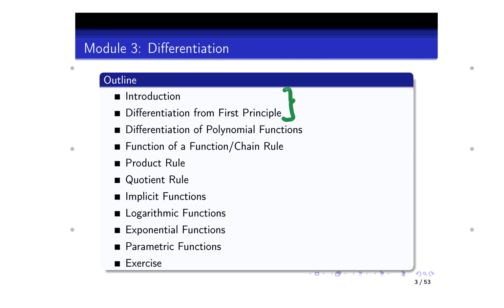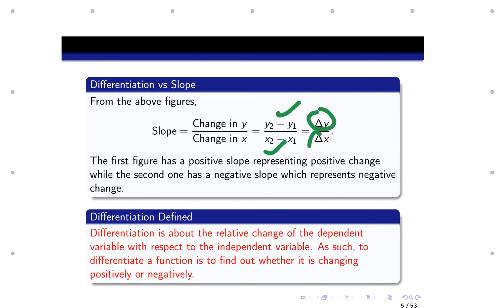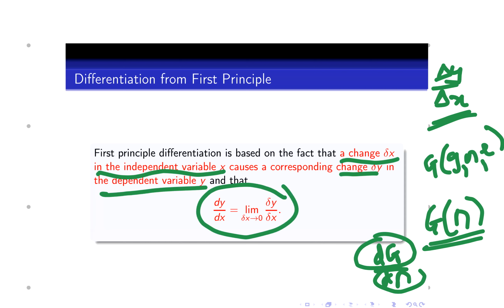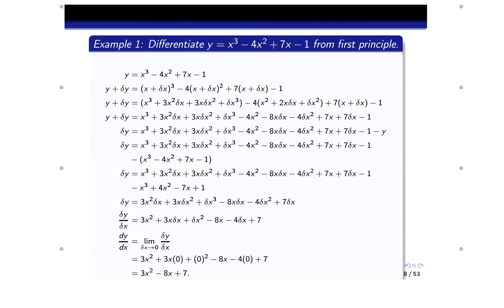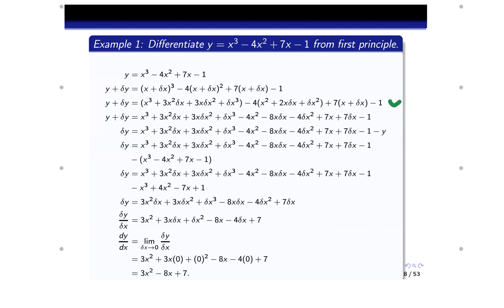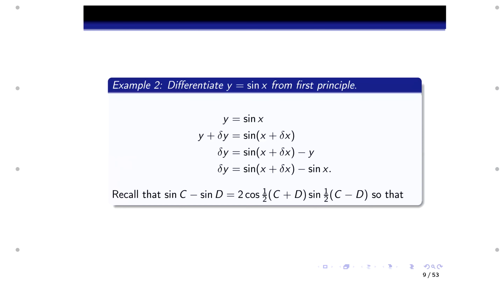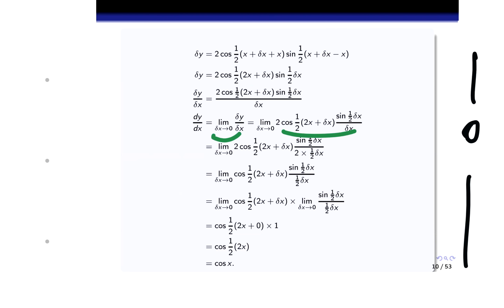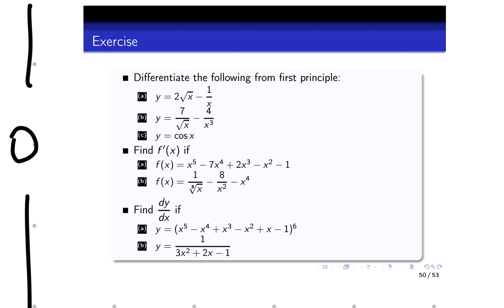5. Differentiation: Introduction & First Principle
Welcome to our educational journey on Differentiation!

In this video, we delve into the fundamental concept of differentiation, a cornerstone in calculus.

We start by introducing the core principles behind differentiation, laying the foundation for more advanced mathematical concepts.

Join us as we explore the intricacies of finding derivatives, understanding rates of change, and unlocking the power of calculus in solving real-world problems.